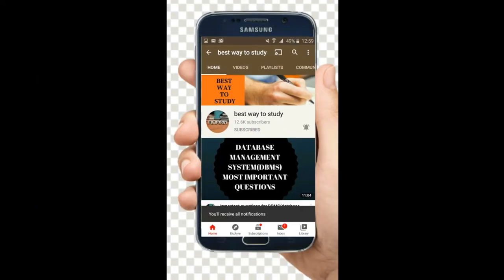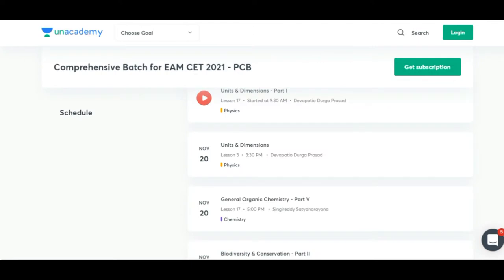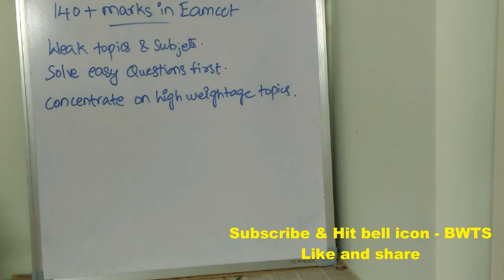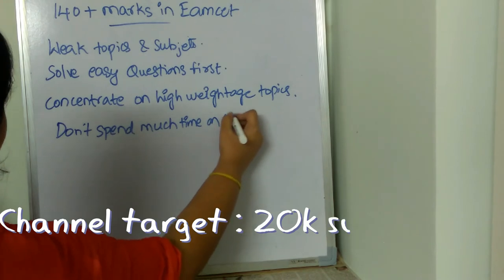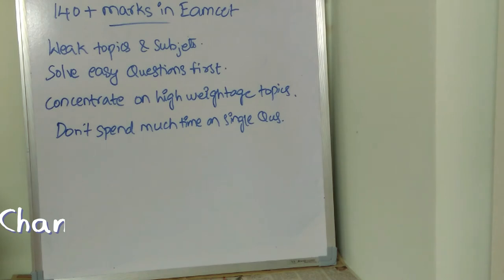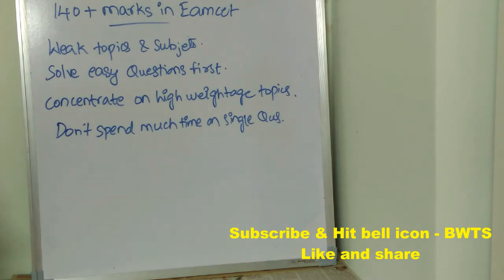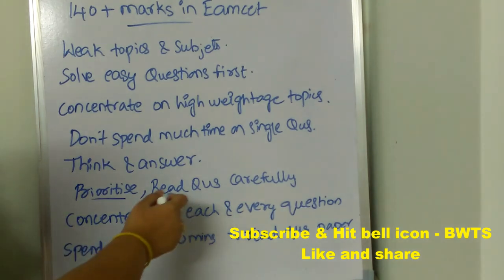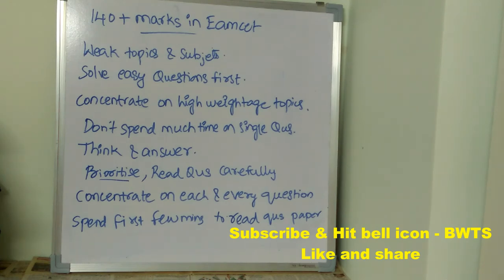HOW TO SCORE 140+ MARKS IN EAMCET || TARGET_EAMCET_2021 || CRACK EAMCET AT EASE | BEST WAY TO STUDY